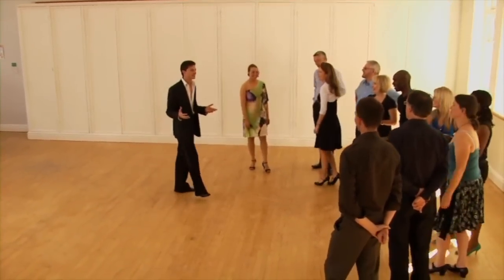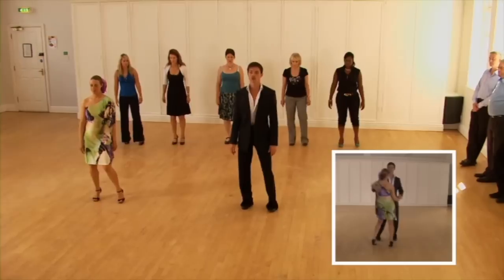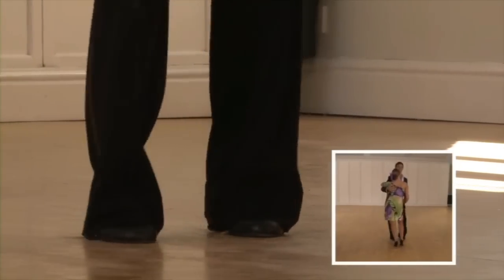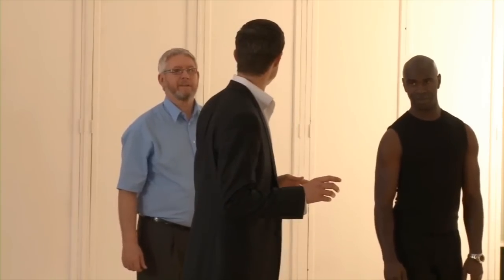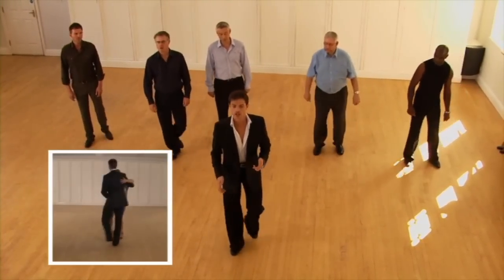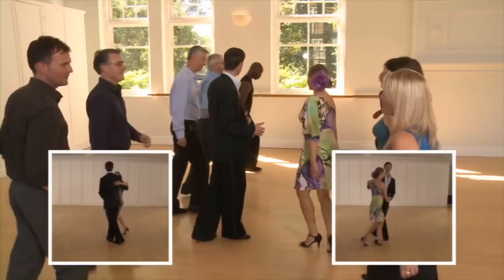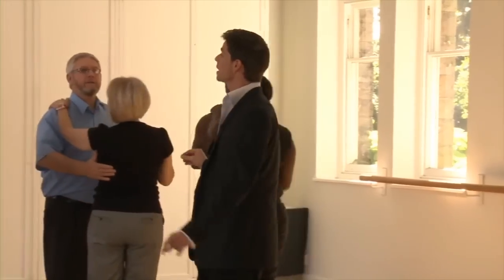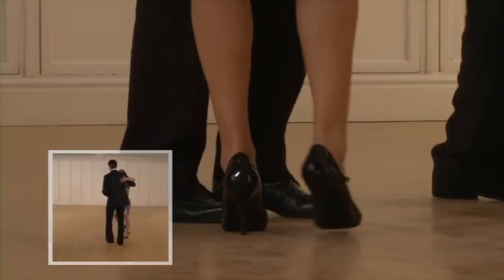Swing dance lessons for beginners with Brian Fortuna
Here are your very first Swing dance lessons for beginners with basic steps in a super simple format that anybody can follow.  First the women's basic step, then the men's, followed by dancing the steps in hold and to music.  Even if you only learn this much, you'll be able to Swing dance and Jive the night away...

If you love to dance...

Hey, beginners, what to know how to dance?
If you don't have the time, cash or confidence to join a dance class then why not learn from us in your own home?  There's nothing easier than learning to dance online and the dance lessons and teachers we offer are some of the best in the world.

Happy dancing x